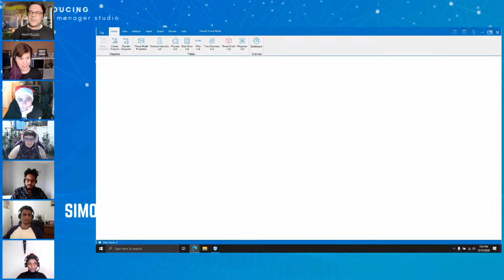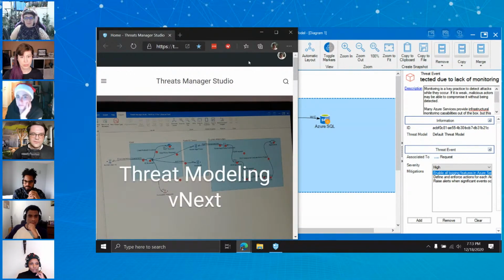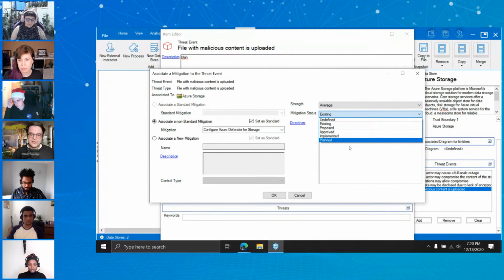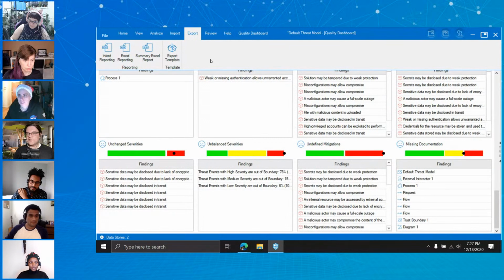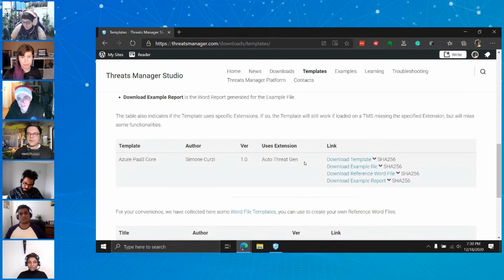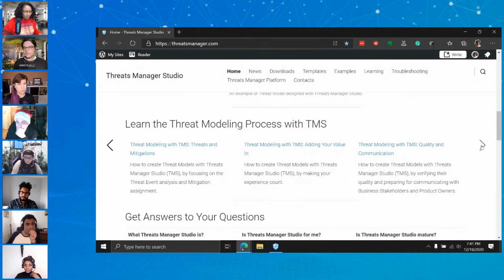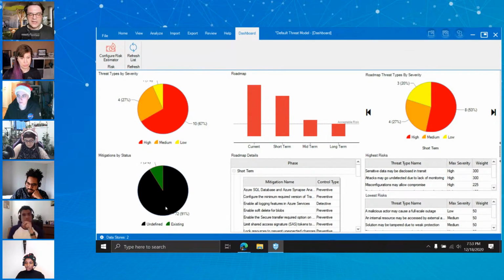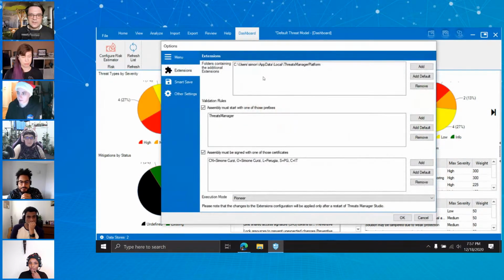Introducing Threats Manager Studio with Simone Curzi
Threat Modeling is an essential tool to ensure your solutions' security even before starting to develop it. Organizations around the globe are starting to adopt it with varying degrees of success. With adoption, the first problems with quality are becoming important, and Business Stakeholders are starting to argue about the effectiveness of Threat Modeling. Tooling is part of the problem, but it may become part of the answer. Please join us in a demo-heavy presentation of a new tool, Threats Manager Studio (TMS), which you can use for free already. Come and see how TMS provides an effective and efficient approach to create high-quality Threat Models in a few hours. And learn how you can use it as a platform to integrate Threat Modeling with your processes.

OUR GUEST: SIMONE CURZI
Simone Curzi is a Principal Consultant from Microsoft Consulting Services. Simone has 21 years of experience covering various technical roles in Microsoft Services and has fully devoted himself to Security for more than 6 years. A renowned Threat Modeling and Microsoft Security Development Lifecycle (SDL) expert, Simone is also one of the leaders of the Worldwide Microsoft Community on Application Security and an SME for the Security Community. Some of Simone’s contributions are available through his blog, which can be accessed
Simone has recently published his Threat Modeling tool, Threats Manager Studio (TMS), He also maintains a GitHub Repo with the Engine and SDK used to develop TMS, called Threats Manager Platform, which is available under MIT license

We Hack Purple Academy & Community!
Wehackpurple.com

Alice and Bob Learn AppSec